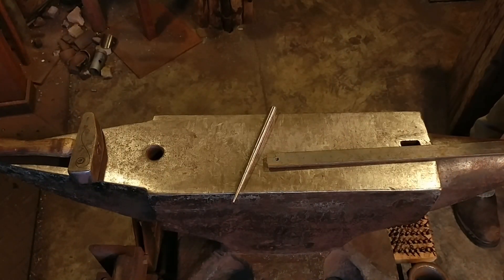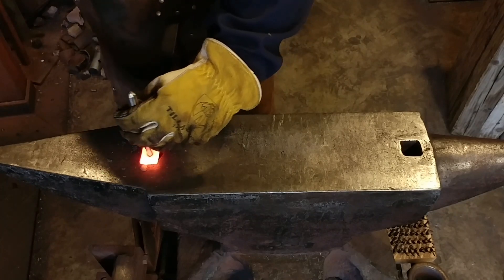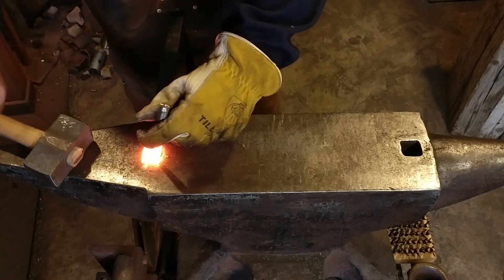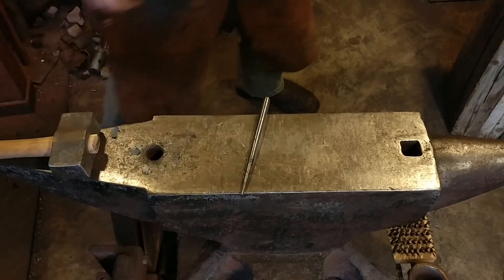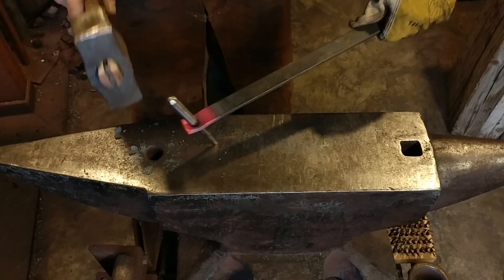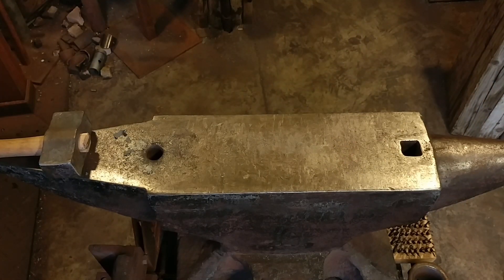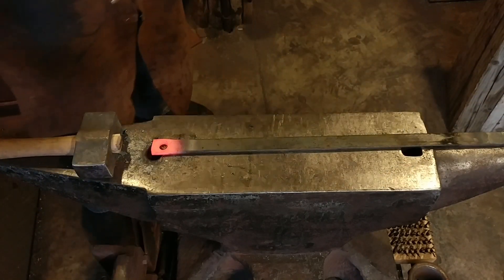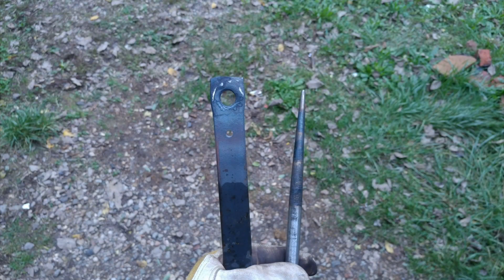Tips on Using a Blacksmith Drift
In this video, I share my TOP TIPS for using a blacksmith drift. I show you how you can use a blacksmith drift tool to drift the size hole you need in your blacksmithing project. If you like learning how to make your own blacksmithing tools (such as this drift) check out my blacksmith channel Christ Centered Ironworks.